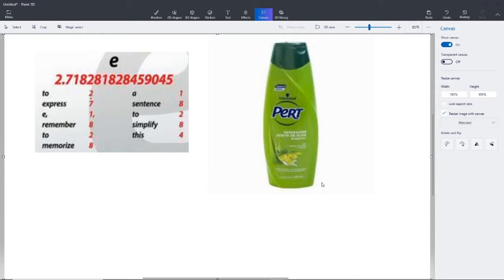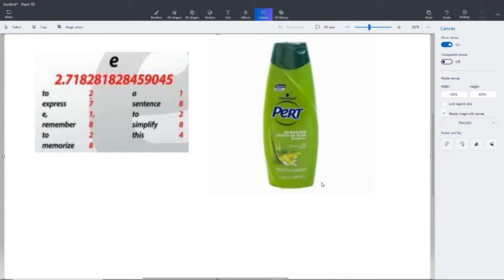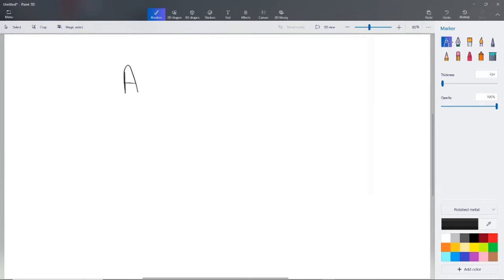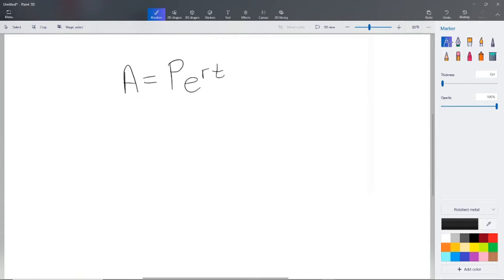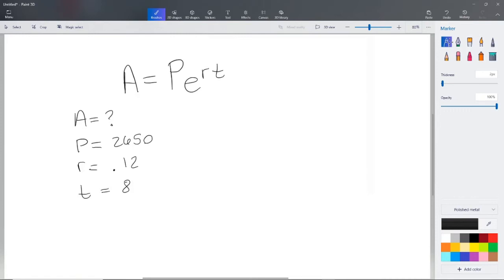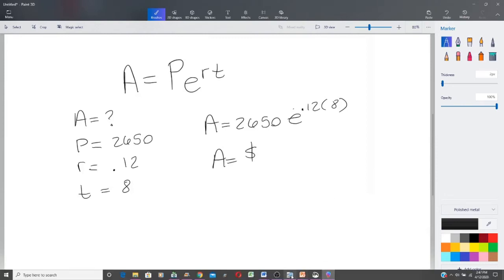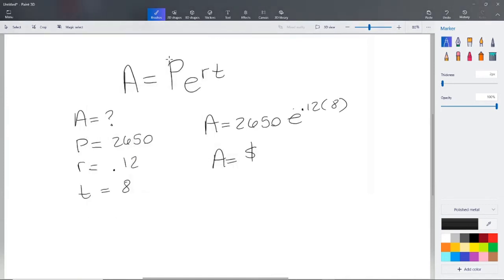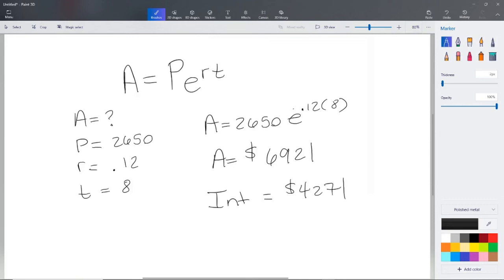MAT121 5 5 Ex3